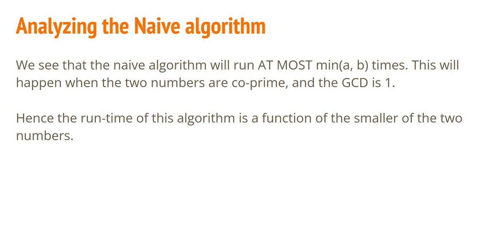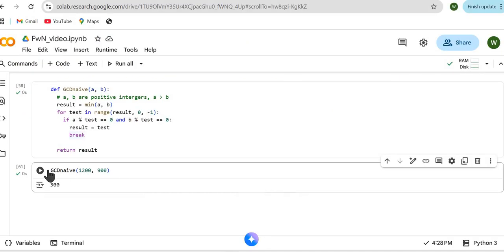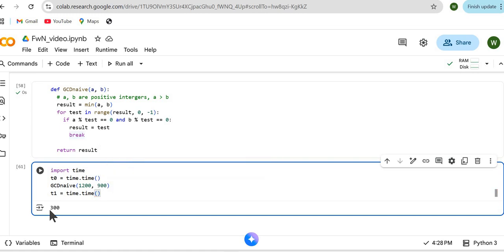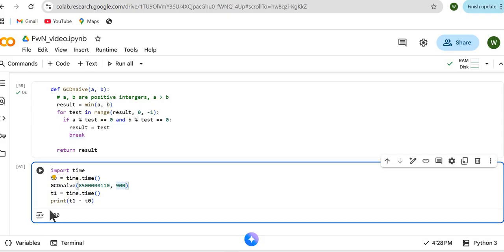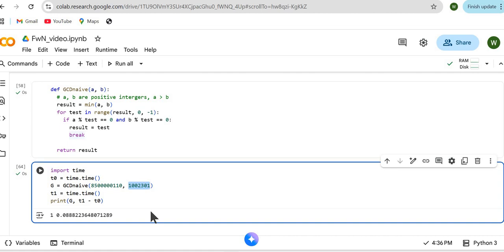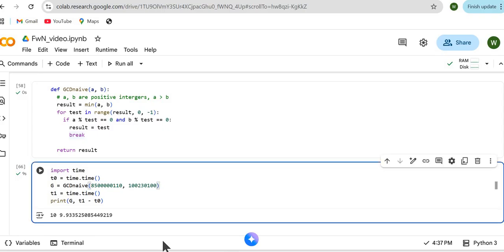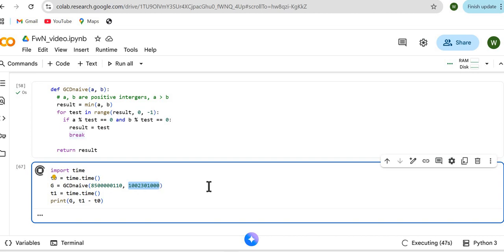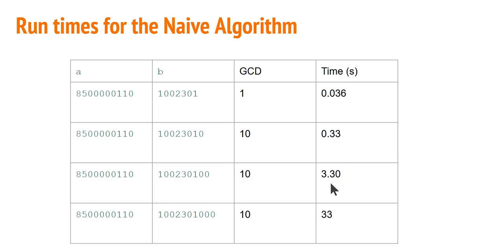9. Fun with Numbers: Runtime of the naive algorithm to compute GCD of two numbers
We see that the runtime of the naive algorithm scales linearly with the minimum of the two numbers. This hence becomes very slow for large co-prime numbers.